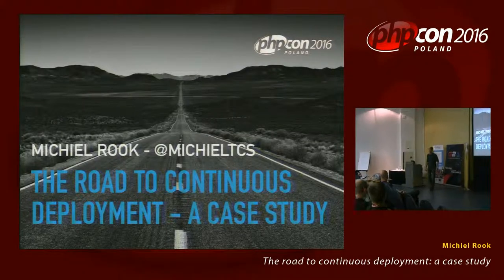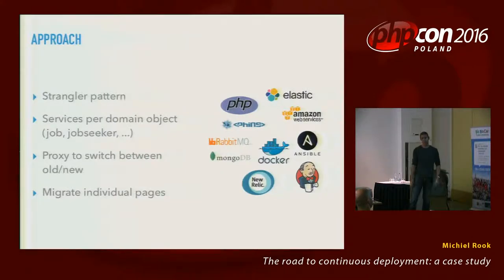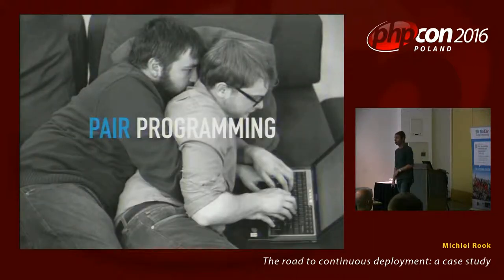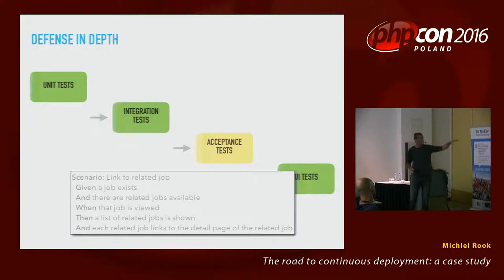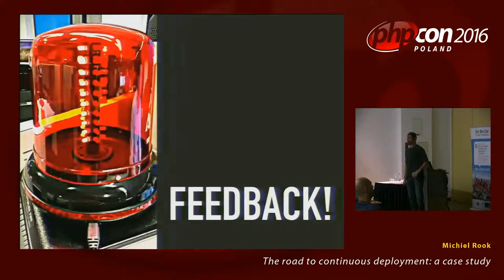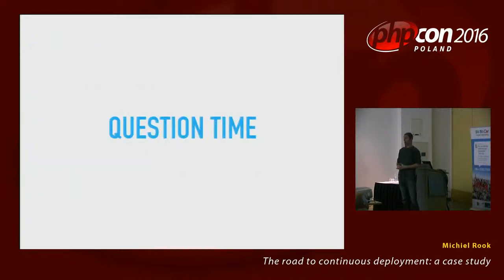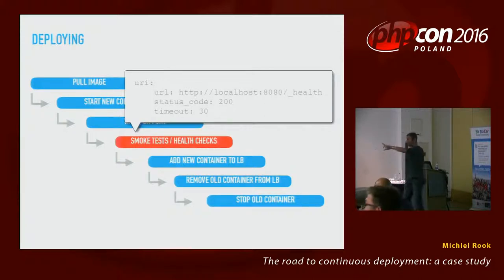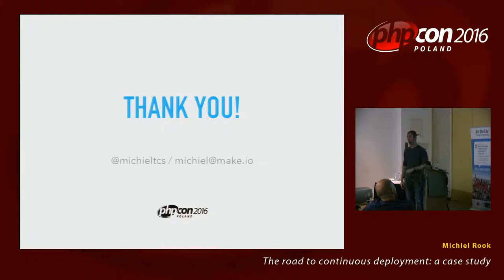Michiel Rook: The road to continuous deployment: a case study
"It's a situation many of us are familiar with: a large legacy application, limited or no tests, slow & manual release process, low velocity, no confidence. Oh, and management wants new features, fast.
But how to proceed? Using examples and lessons learned from a real-world case, I'll show you how to strangle the legacy application with a modern service architecture and build a continuous deployment pipeline to deliver value from the first sprint. On the way, we take a look at testing strategies and various (possibly controversial!) tips and best practices."